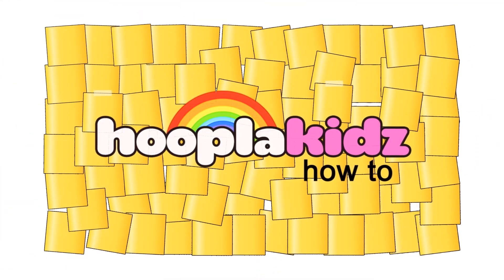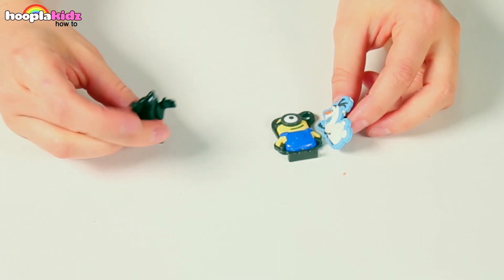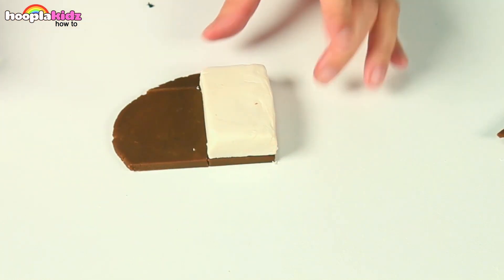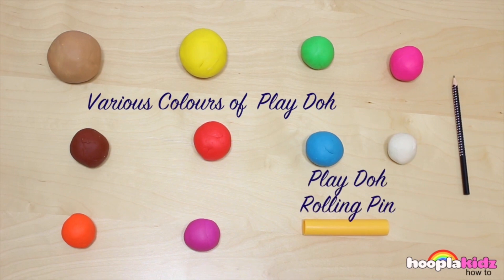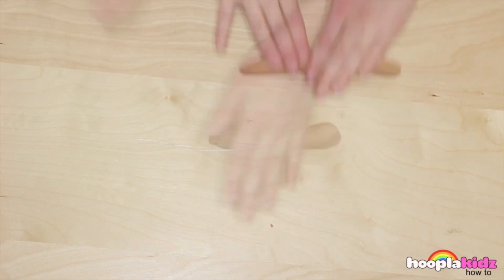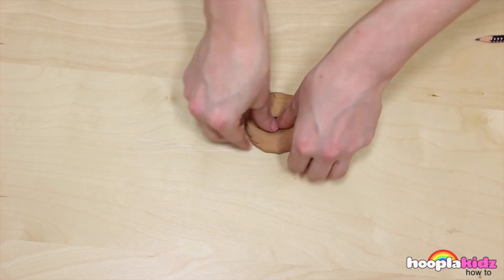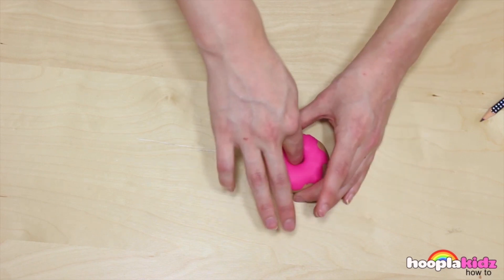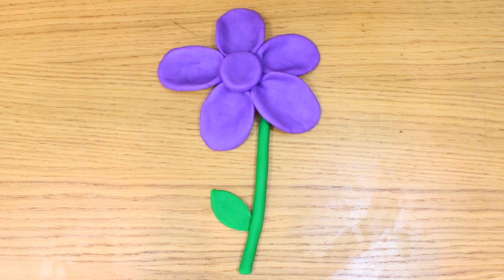Learn How To Make Play Doh Ice Cream Sandwich And More | Surprise Eggs | HooplaKidz How To